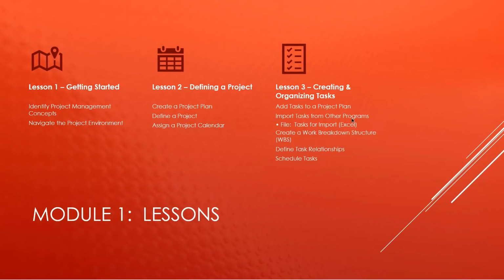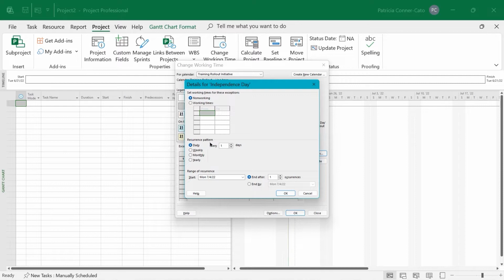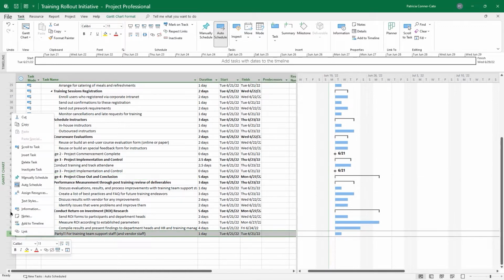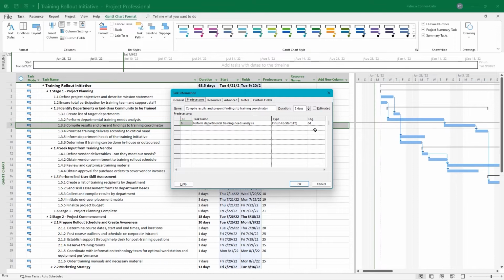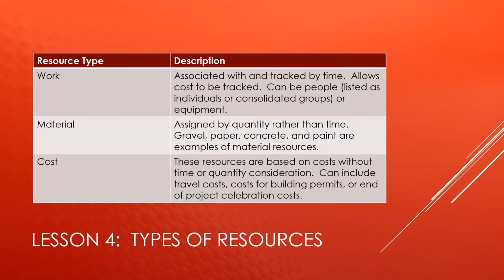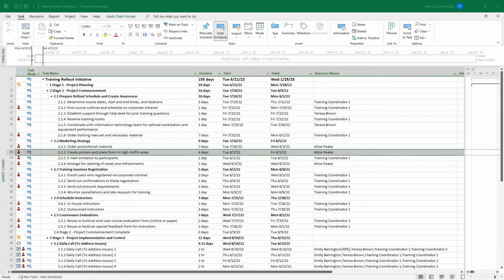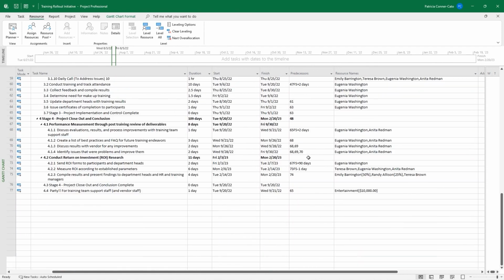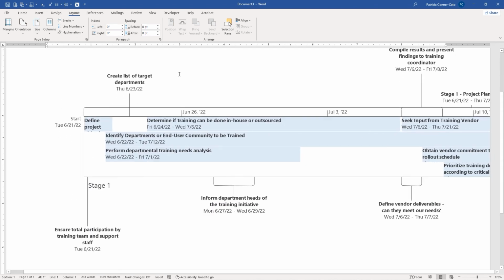Project 2021 Beginner Tutorial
Who it's for: Microsoft Project is professional level software made for project managers, resource managers, team leads, and anyone who is given the task of planning and running a project that is too big for “I’ll just knock it out.”

What it is: Project is a structure-based project planning, running, and tracking software tool. It’s also the most popular project management tool. Microsoft Project students will learn how to plan projects of any scope, small to large.

What you'll learn: Start from the ground level and learn how to build a phase-based work breakdown structure, apply durations, constraints, resources, and track the project while it runs. You’ll learn tricks, tips, and how to modify Microsoft Project to fit your needs and work style.

Start 0:00
Introduction 0:03
Introduction to Projects and Tasks 2:36
Project Management Concepts 3:50
Navigating Project 5:43
Creating New Project Plans and Setting Start Dates 12:19
Hiding Task 0 and Copying the Standard Built-In Calendar 17:27
Adding Calendar Exceptions 21:18
Assigning Calendars to Project Plans 24:41
Overview of Manually Scheduled and Auto-Scheduled Tasks 25:26
Manually Entering Tasks and Task Durations 27:21
Importing Tasks from Excel 30:37
Changing the Task List to Auto-Schedule 34:17
Adding Project Summary Tasks to Plans 36:38
Adding Other Summary Tasks to Outline the Project Plan 38:27
Adding Milestone Tasks to the Project Plan 40:10
Overview of Task Relationships and Definitions 43:59
Setting Up the First Relationship Between Tasks 47:17
Setting Up Stage 1 Relationships 49:30
Setting Up Stage 2-4 Relationships 53:24
Reviewing Task Schedules Based on Relationships 58:26
Displaying WBS Codes in Project Plan 59:08
Changing Relationship Type and Adding Lag and Lead Time 1:02:03
Adding and Modifying Tasks 1:08:13
Adding Recurring Tasks to Stage 3 1:10:24
Adding Task Notes 1:14:49
Projects and Tasks Recap 1:19:56
Introduction to Resources and Plans 1:23:02
Overview of Resource Types 1:24:05
Reviewing the Columns in Resource Sheet View 1:26:00
Entering Resources and Costs 1:30:03
Creating Resource Calendars 1:36:50
Assigning Resources to Tasks 1:40:02
Exercise - Assigning Resources to Tasks 1:42:45
Assigning Material and Cost Resources to Tasks 1:44:03
Updating Resource Sheet with New Information and Changing Assignments 1:47:14
Manually Resolving Resource Conflicts 1:53:15
Leveling Resources and the Entire Project to Resolve Conflicts 1:57:01
Optimizing Project Plans 2:02:27
Overview of Baseline and Interim Plans 2:06:23
Setting a Baseline 2:08:24
Reviewing the Cons of Printing a Plan 2:11:27
Using the Copy and Copy Pictures Command 2:13:09
Using the Timeline to Share Project Information 2:16:31
Resources and Plans Recap 2:25:11
Conclusion 2:27:30